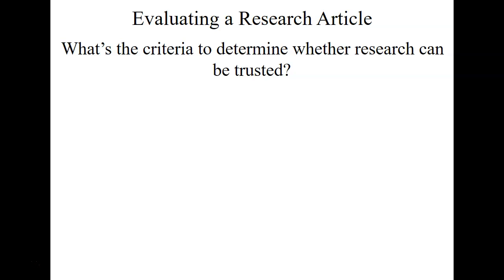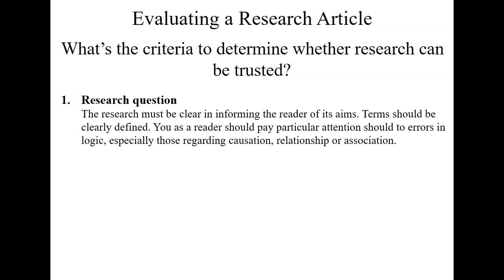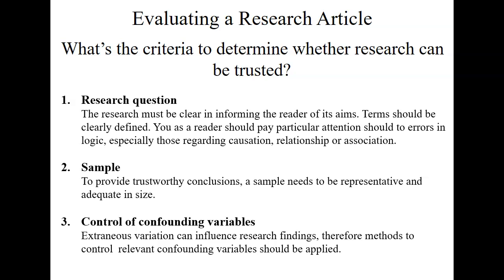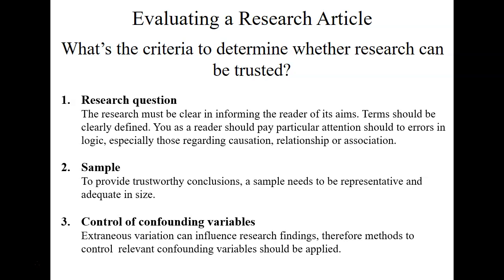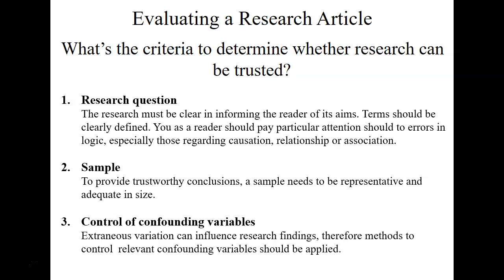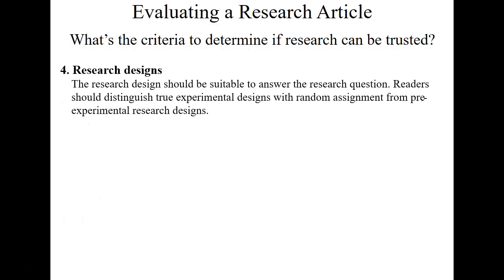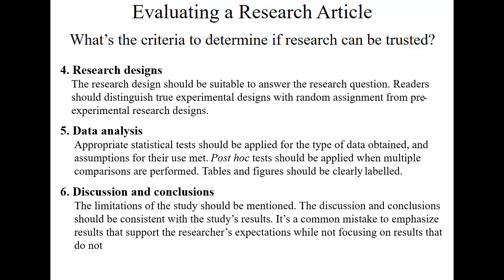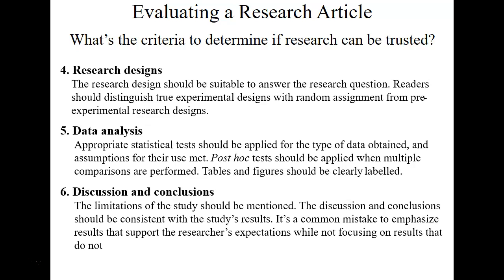Evaluating a Research Article